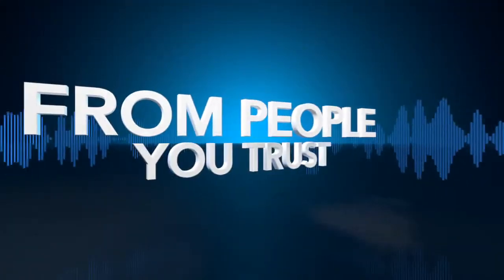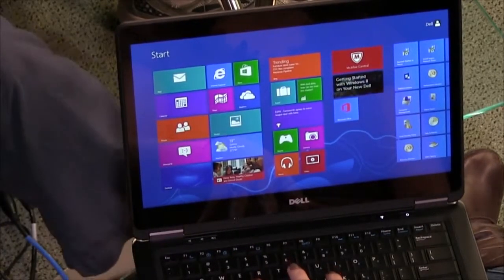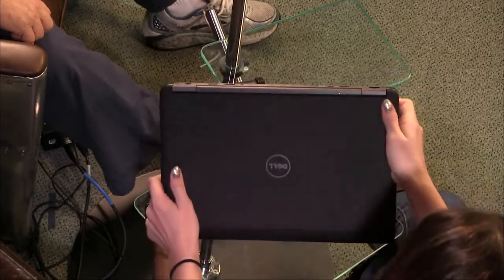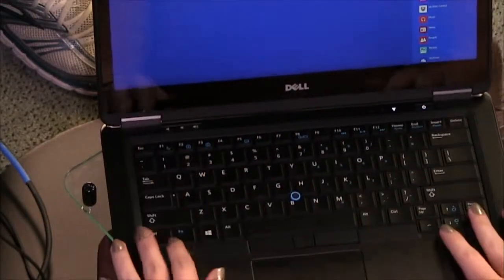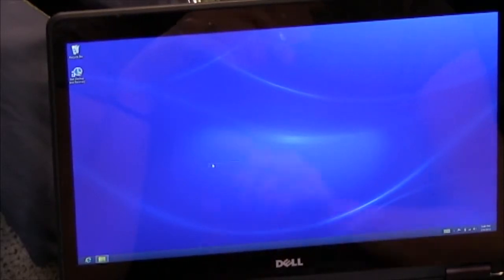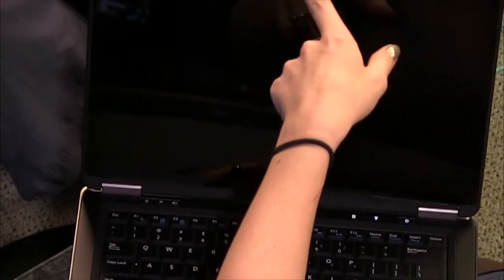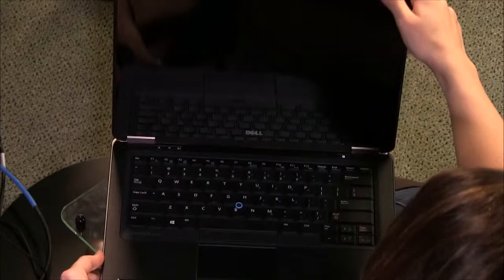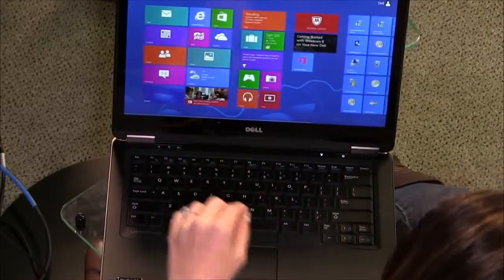Dell Latitude E7440 Review